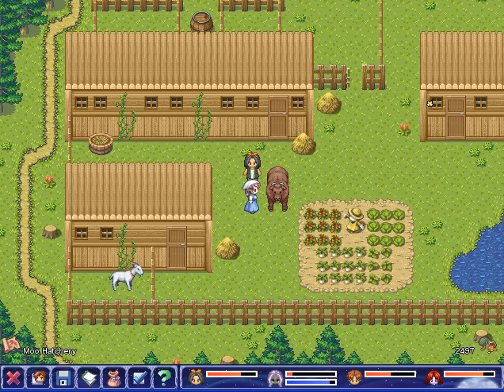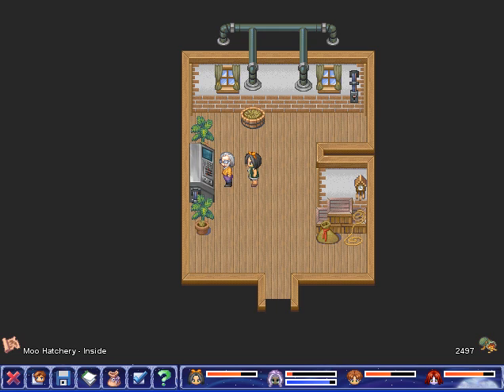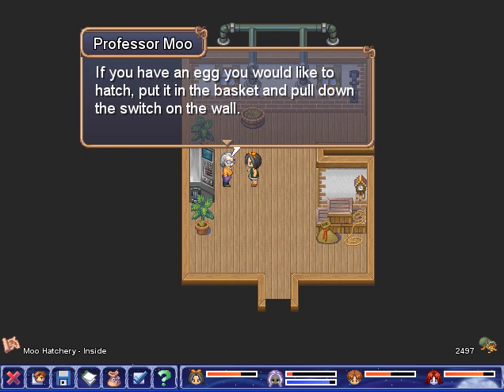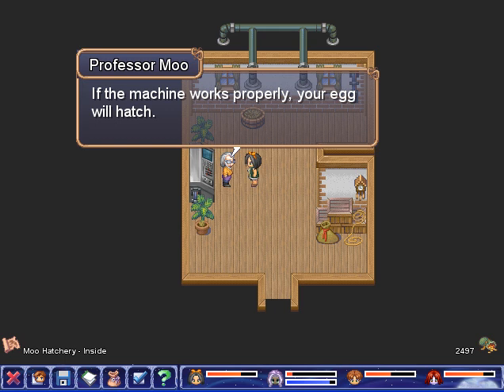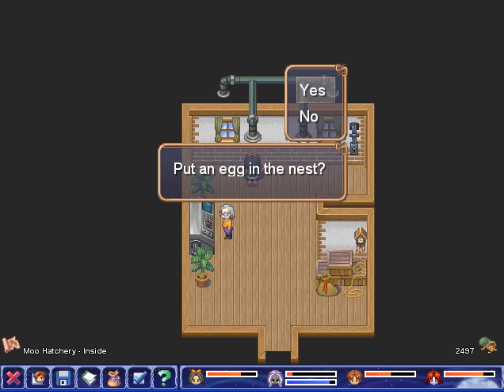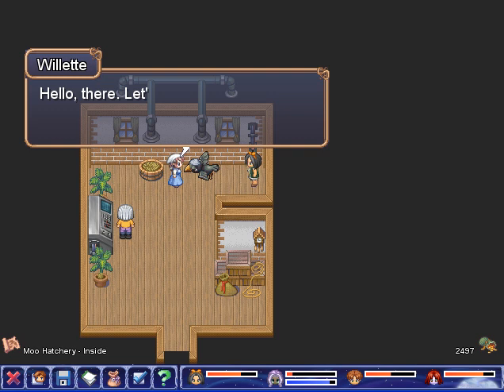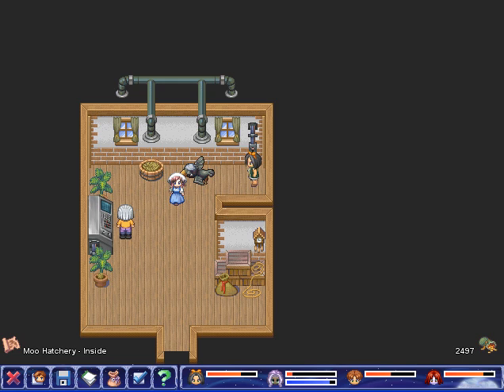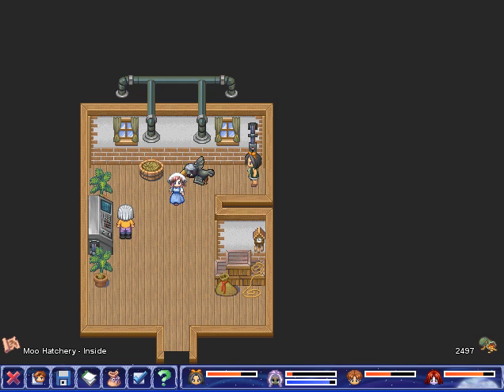JASON BROCK / TERESA Aveyond Lord of Twilight - Moo Hatchery Tour and Hatching Pet (with Voiceover)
Walz Music & Amaranth Games are proud to announce the release of the Aveyond Lord of Twilight Voiceover Acting Upgrade Pack, which will be available very soon.  The sound pack boasts 1400 sound files, 1.5 hours of voice acting and over 100 speaking characters.

This scene gives us a tour of Moo Hatchery and shows us how we can hatch pets!

Ever play this? Leave it in the comments!

To see and hear more videos of games with Walz Music & Sound audio, check out this playlist